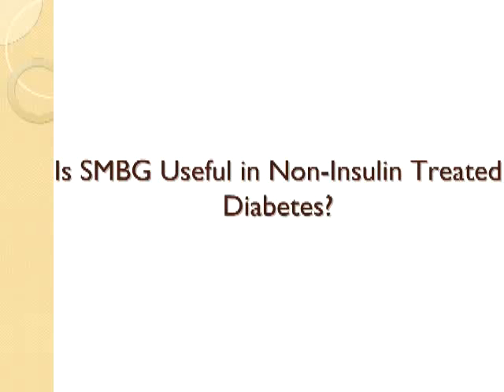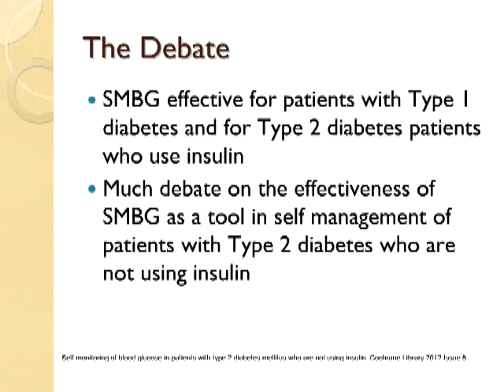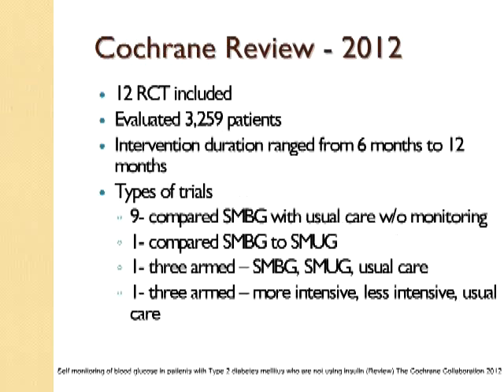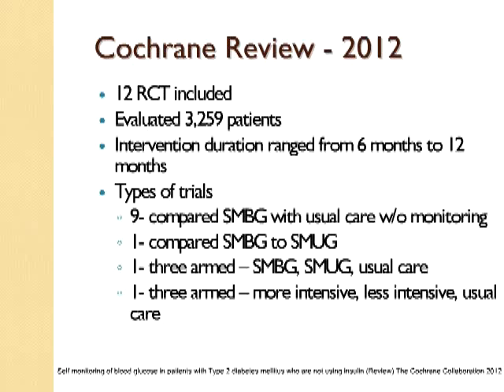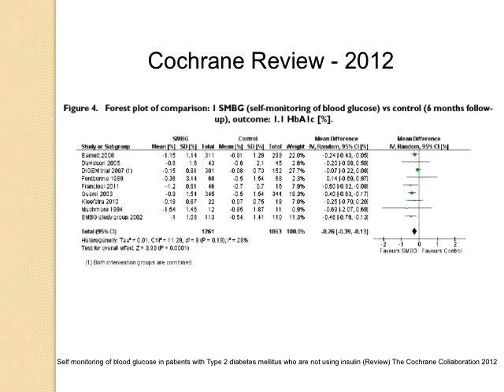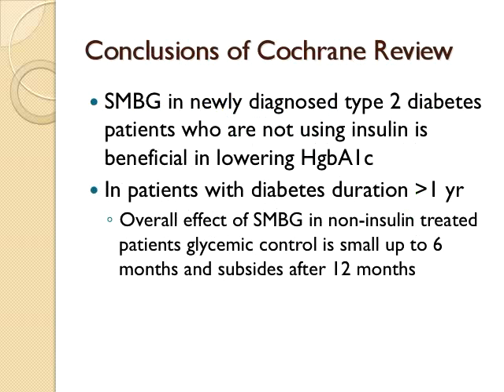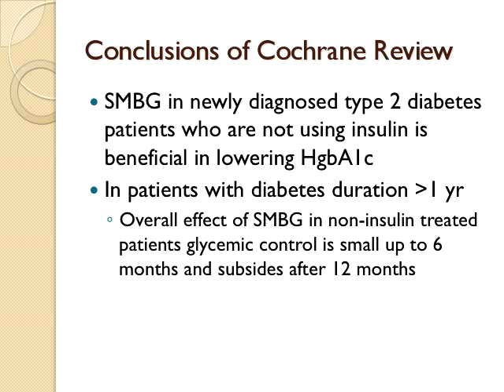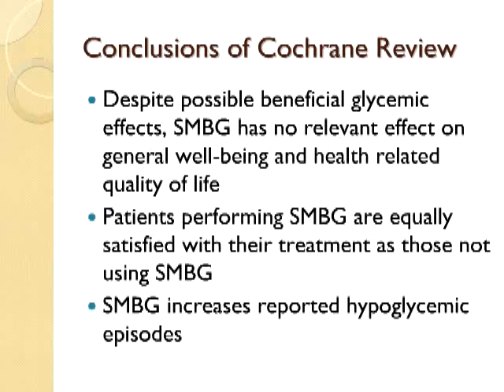Self-Monitoring of Blood Glucose - SMBG in Type 2 Diabetes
This video talks about some of the evidence that's currently out there behind the use of self-monitoring of blood glucose and diabetes.